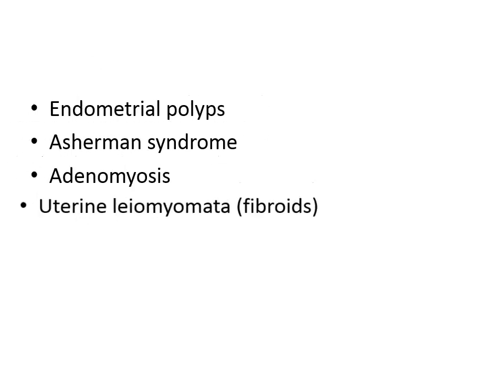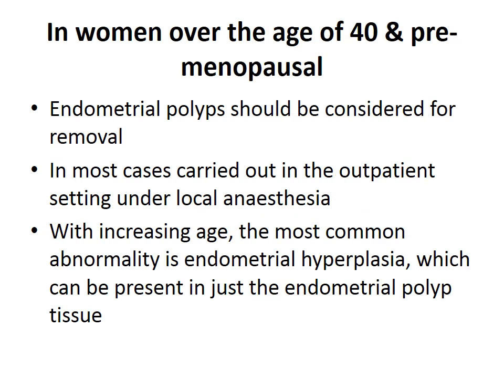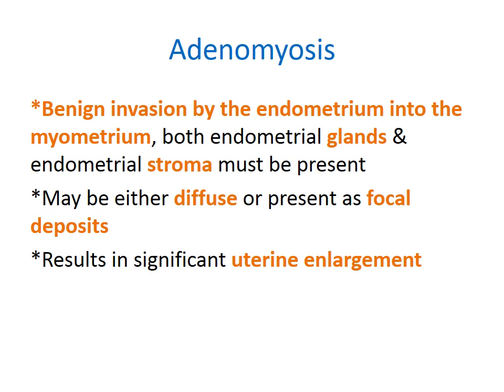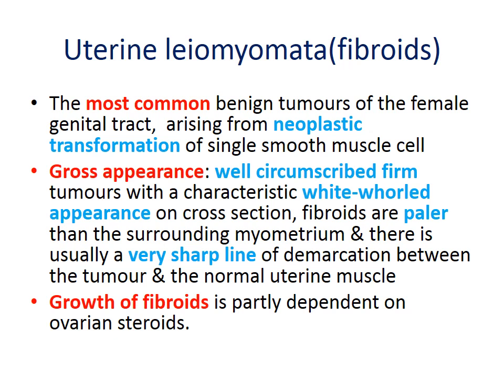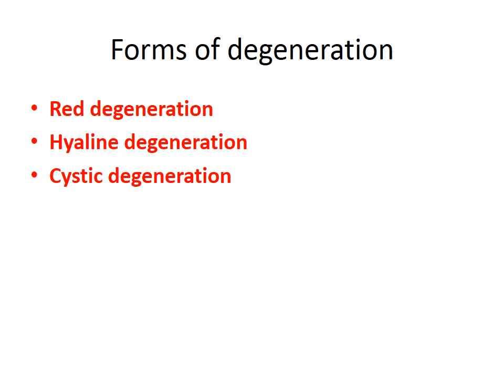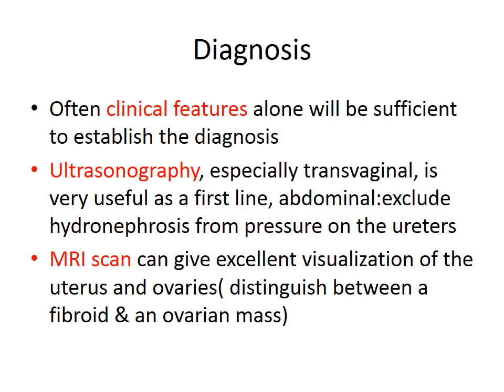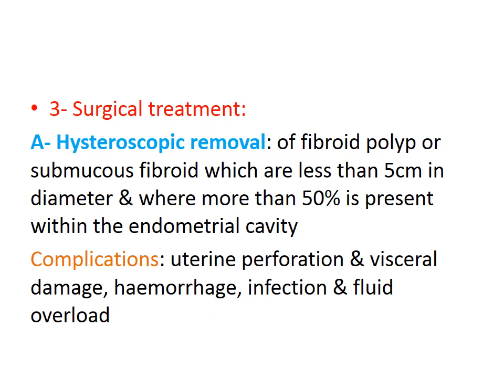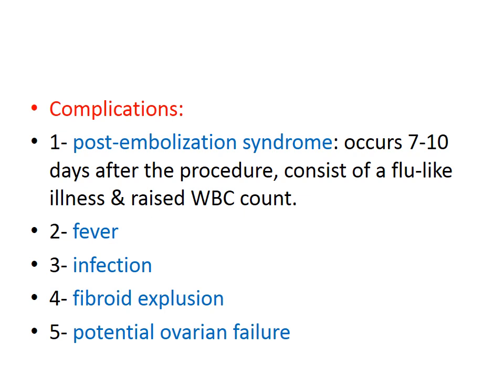benign diseases of the uterus